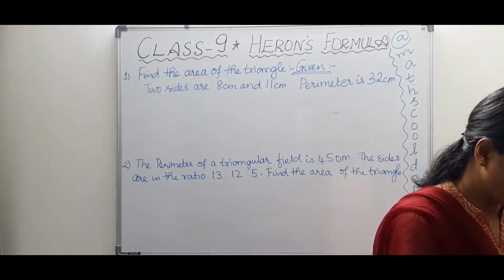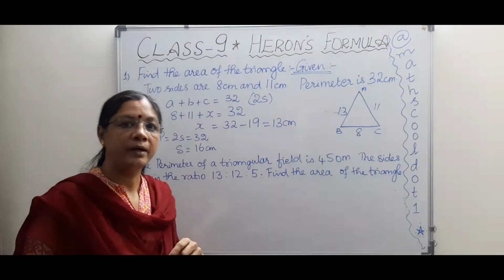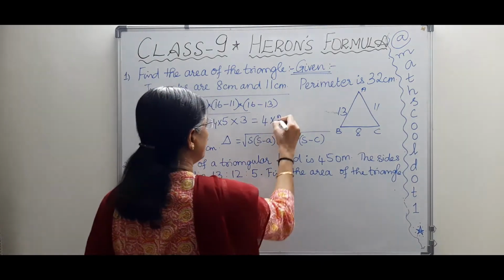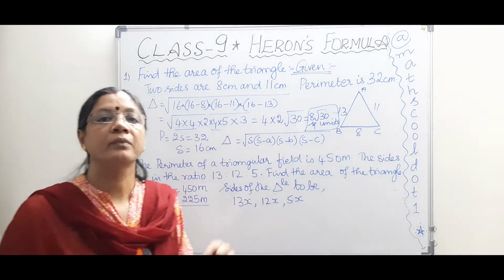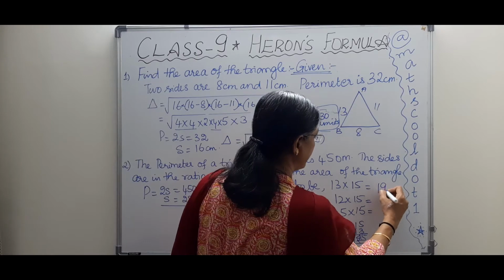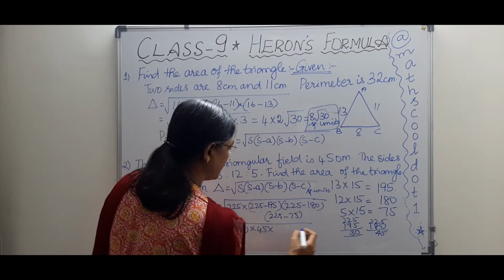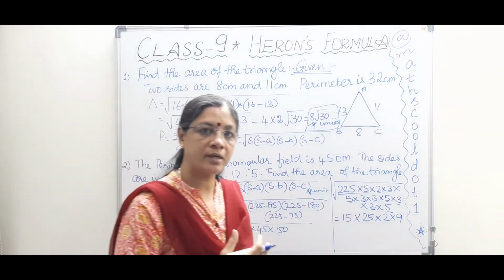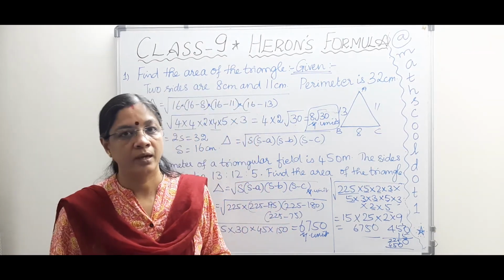NCERT CLASS 9 MATHS - CHAPTER 12 - PART 2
HERON'S FORMULA - PROBLEMS REG FINDING THE AREA OF A TRIANGLE.